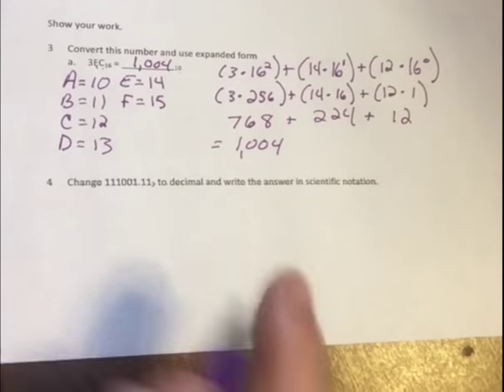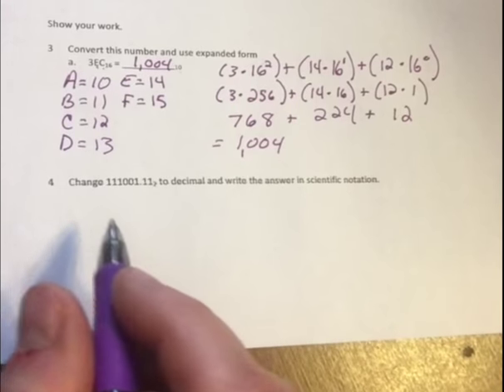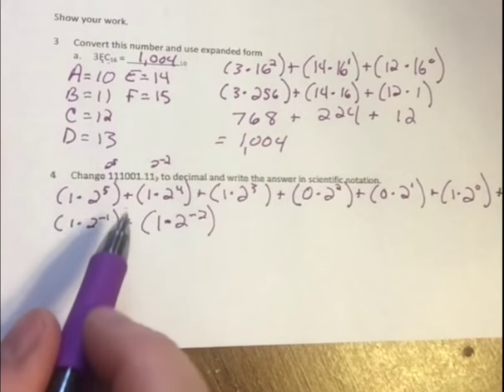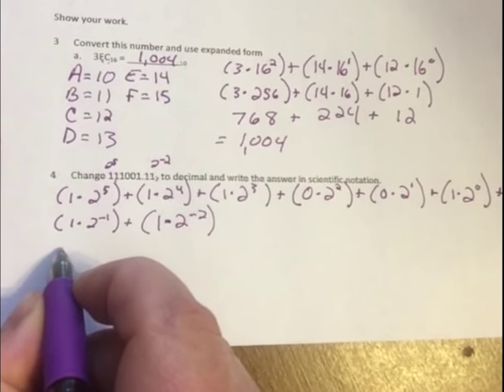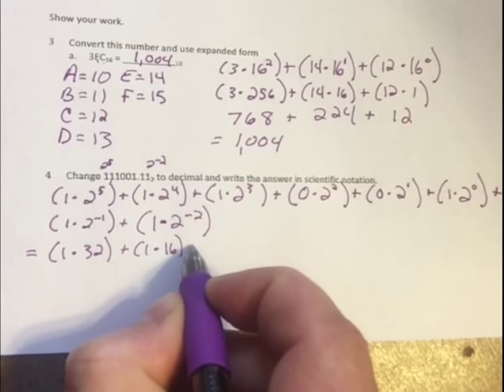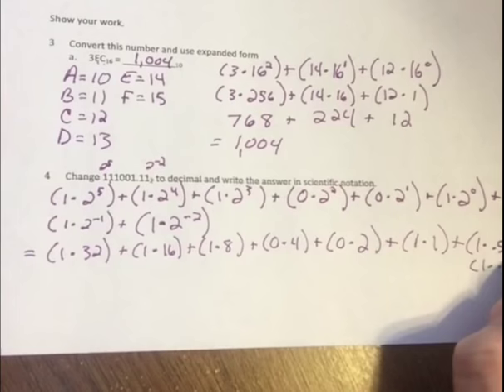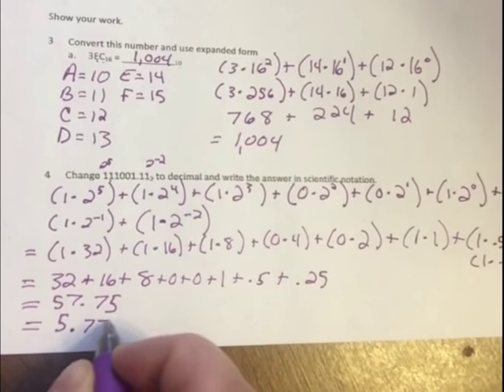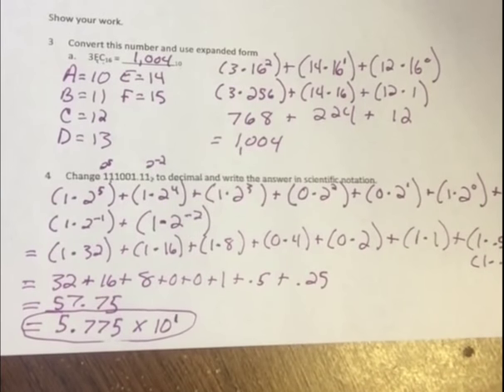expanded form video explainer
Convert base 16 to base 10 using expanded form and convert base 2 to base 10 using expanded form. Binary conversion includes a fractional binary number.